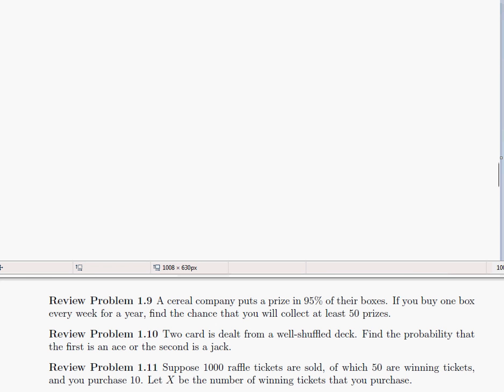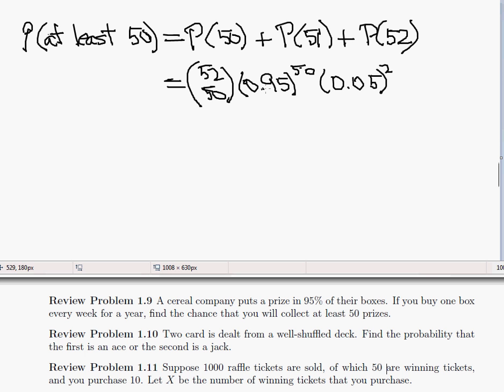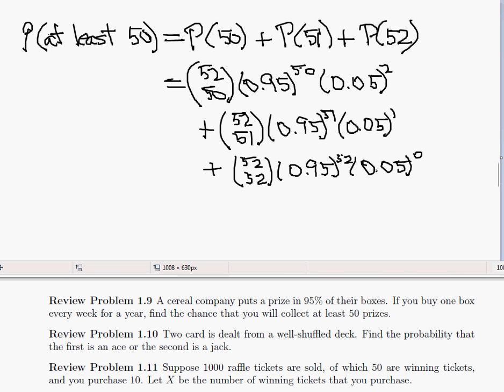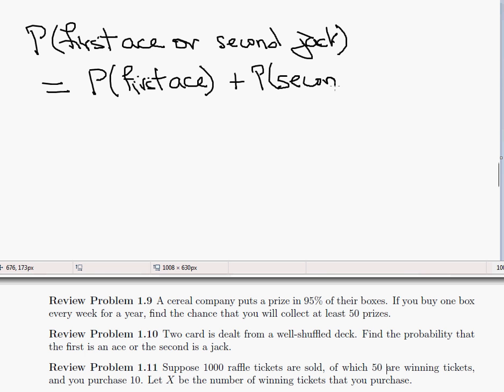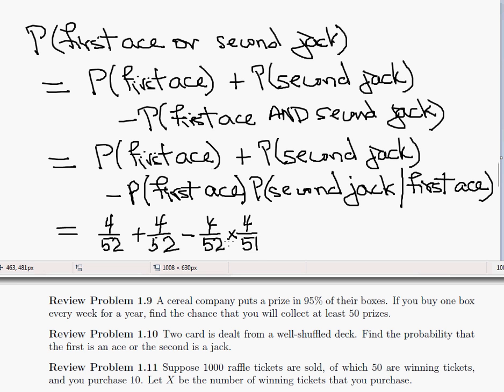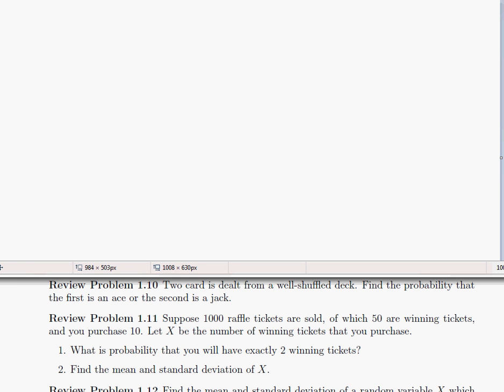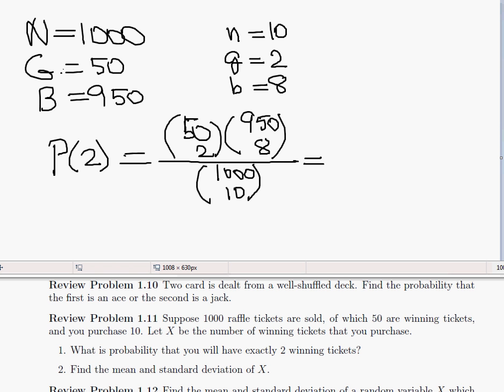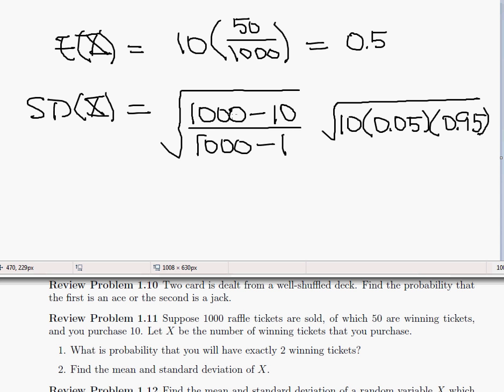Math 3680 Review 1.9 1.10 1.11